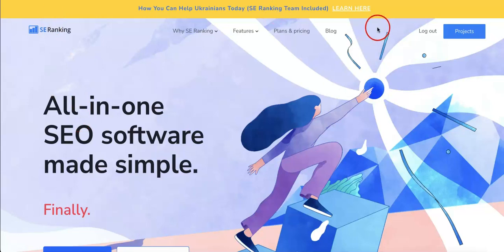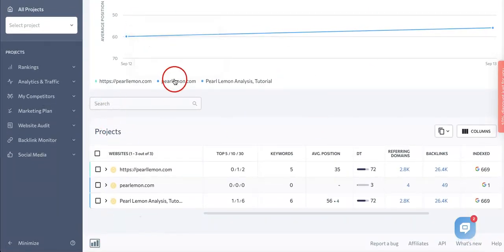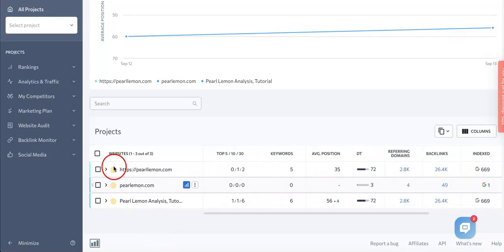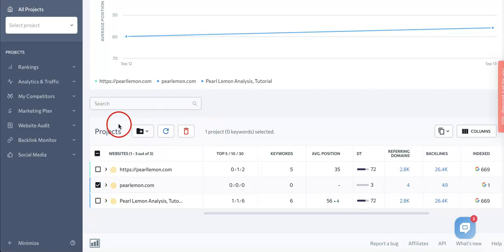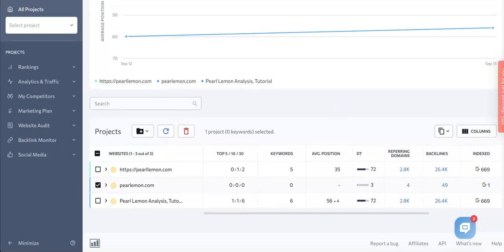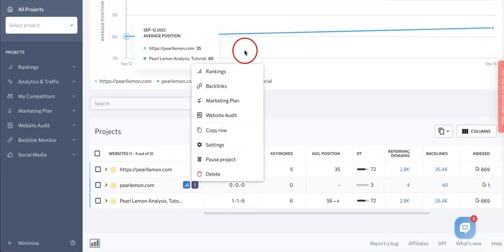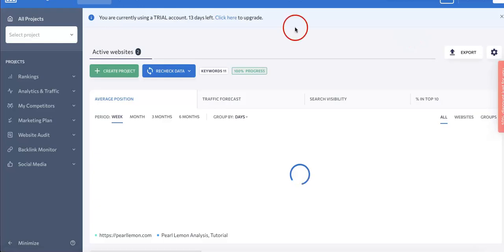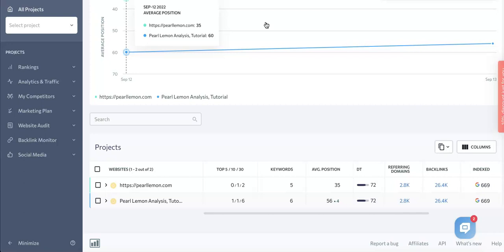How to Delete Projects on SE Ranking | SE Ranking Tutorials